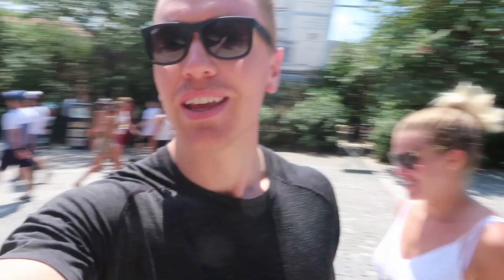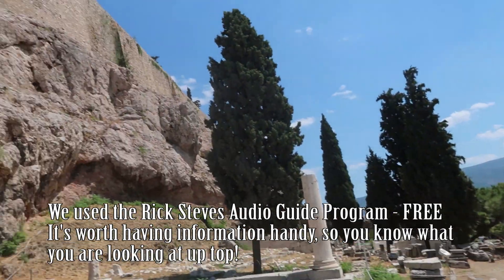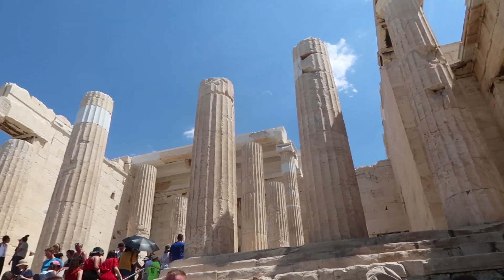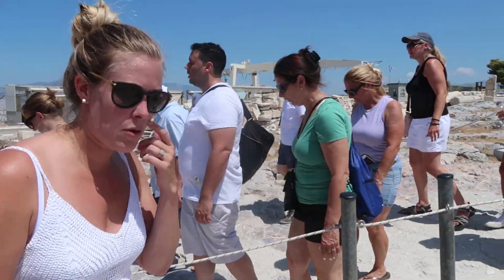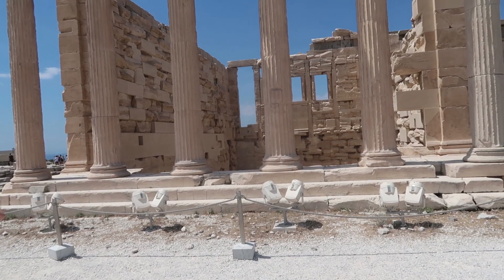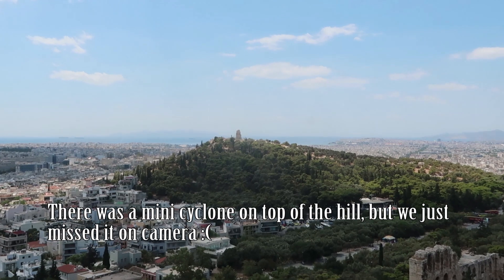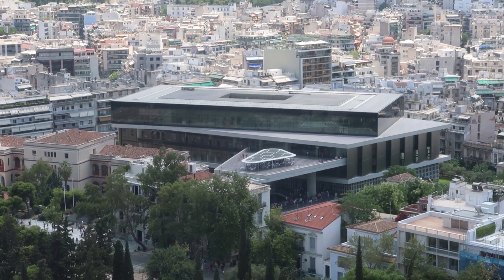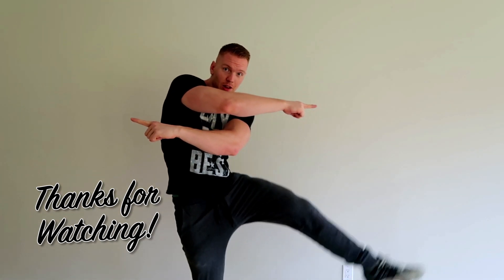ATHENS & THE PARTHENON | What to do with ONE Day in Athens!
With our first day in Greece, we slept in a bit, after a long gong show flight on Aegean Air in from Venice. But once we hit the streets, we walked for miles and explored the best the city center of Athens has to offer - what to do with one day in Athens!
First up was Athens & the Parthenon. You can pre buy tickets so you don't have to wait in loooong lines and it only costs a few dollars extra. The Acropolis is a very busy site, but so incredible to explore. Try to visit in the morning, so you can avoid the HOT Greek sun. Then from there, when it gets really hot, be sure to visit the Acropolis Museum for more of the historical artifacts. Afterwards, you can have lunch in the Plaka, a nice market area of the city. There is tons of shopping in the Plaka as well. Greek Food is so so very good, so while you are exploring Athens, be sure to stop for some Greek Cuisine!
There are other sights you can visit on the mainland like the Temple of Zeus, the Tomb of the Unknown soldier. and further yet... Olympia!
We didn't get to see everything Athens has to offer, but if you have more time to explore, be sure to spend some time wandering other local sights. Just keep in mind that outside of tourist areas, Athens isn't the prettiest of cities, so you'll want to stay on the main streets.

TripAdvisor STSMark
SnapChat MarkJamesWilson